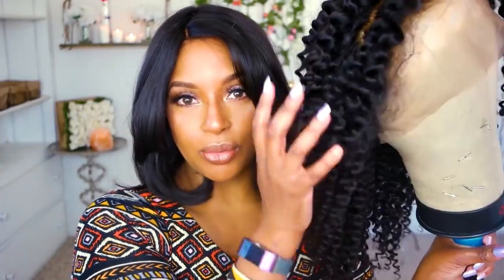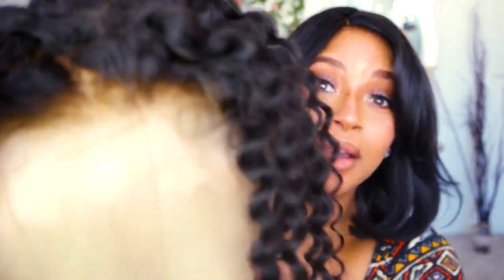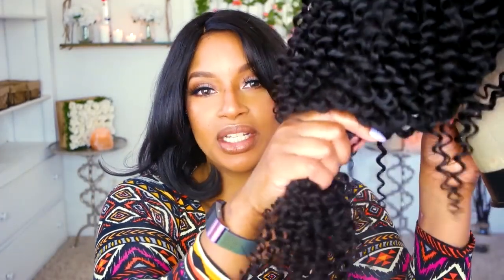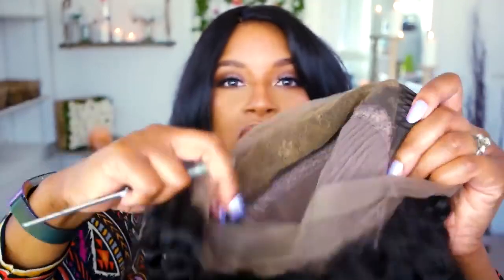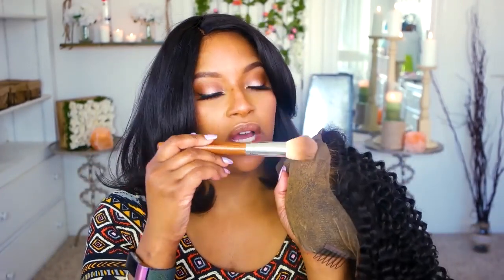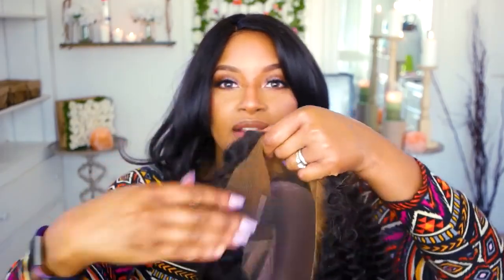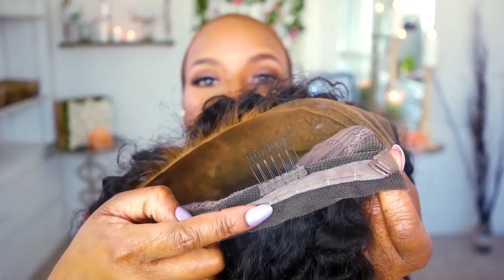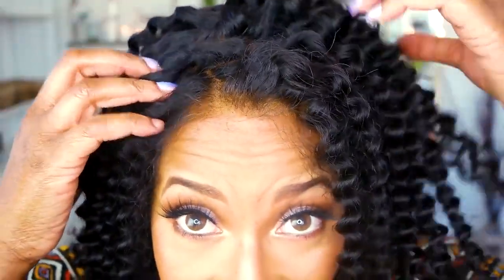Natural Hair or Wig? Natural Looking Kinky Curly 360 Wig!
Natural Hair or Wig? ISSA Wig! In love with this beautiful and natural hair looking on our stunner MyInvisibleChyrsalis, This is a Kinky Curly 360 Wig

Her Kinky Curly Wig info:
360 Frontal Wig Kinky Curl 180% Density Brazilian Virgin Hair [TLW08]
Style: Brazilian Kinky Curl
Hair Color: Natural black
Hair Length: 16in
Wig Density: 180%
Hairline: Pre-plucked
Baby hair: Around
Cap Construction: 360 lace around, wefts at crown

The bob wig in the video beginner is Kim K style bob wig